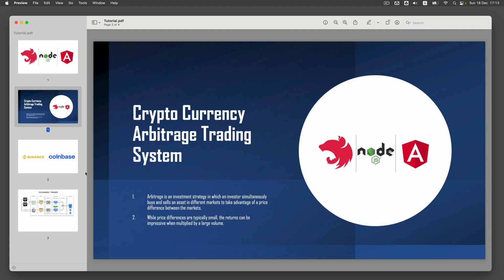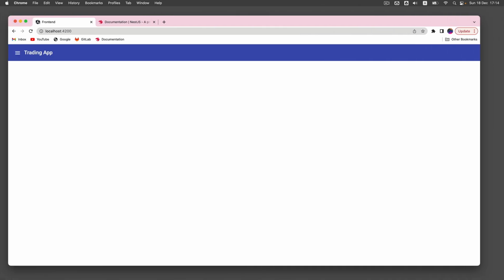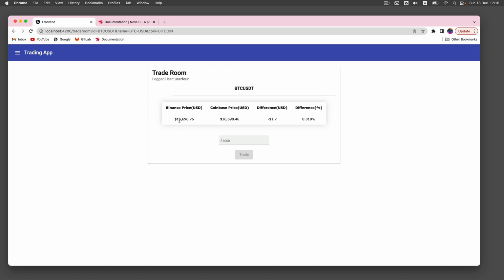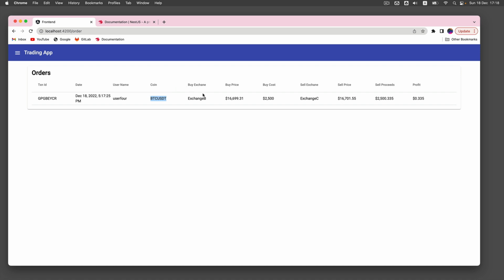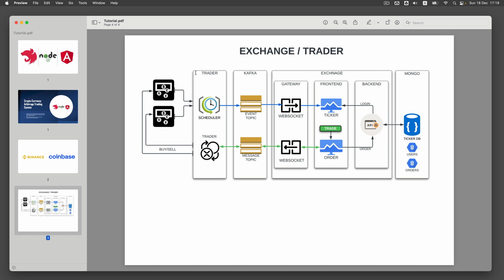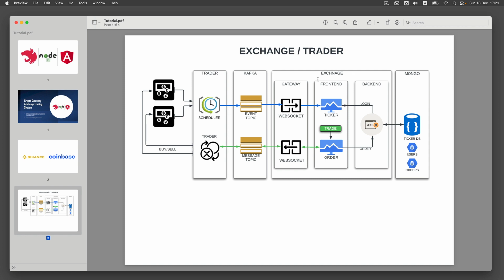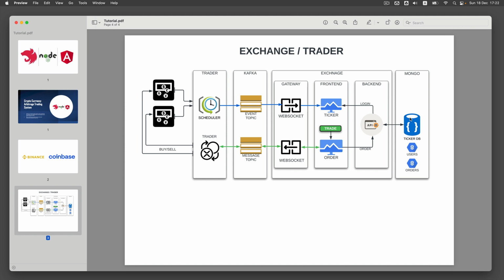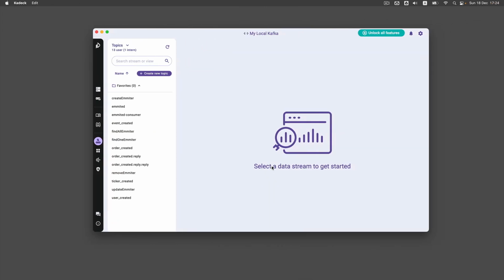NestJS Tutorial Implementing Cryptocurrency exchange system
In this NestJS Tutorial, I will implement a cryptocurrency arbitrage trading system. The tutorial covers basic as well as advanced concepts from NestJS. The ticker information is pulled from Binance and Coinbase exchange platforms, but could be easily replaced by any other crypto platforms.

It is important to emphasize that the purpose of this video is solely to get acquainted with NodeJS concepts. The developed trading system is hypothetical and does not take into consideration transaction fees, transfer fees, latency and other matters of concern as in real production arbitrage systems.

The code for the Exchange and Trader projects can be found